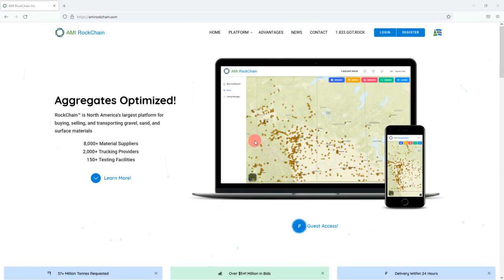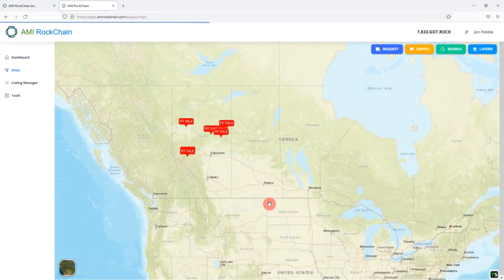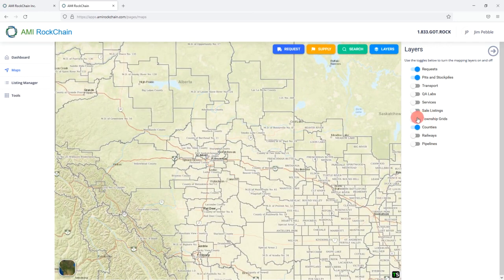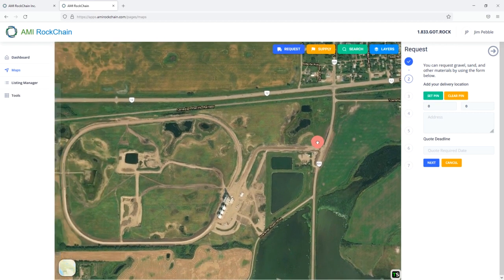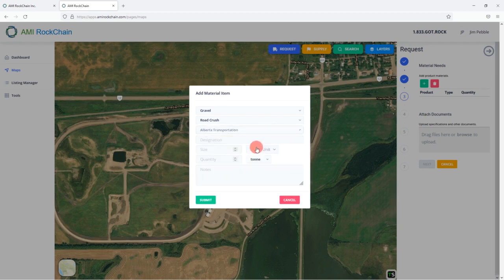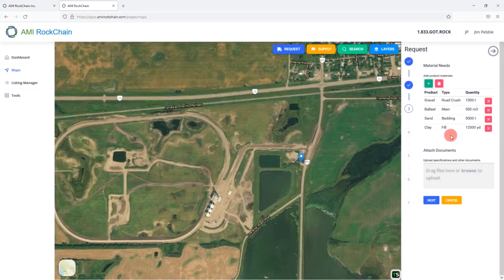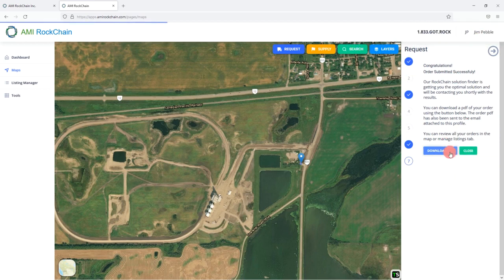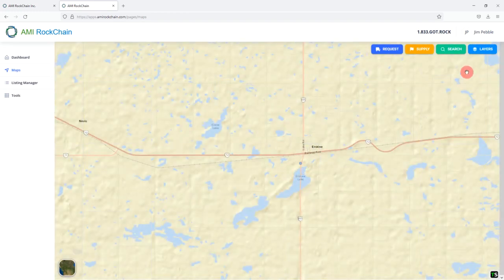Tutorial: How to Register and Use the RockChain™ Platform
Learn how to create an account and submit your first material request onRockChain™, North America's largest platform for buying, selling, and transporting gravel, sand, and other surface materials. With over 8,000 material suppliers, 2000+ trucking providers, over 150+ testing facilities, rest assured that our platform can help you find the best solution.